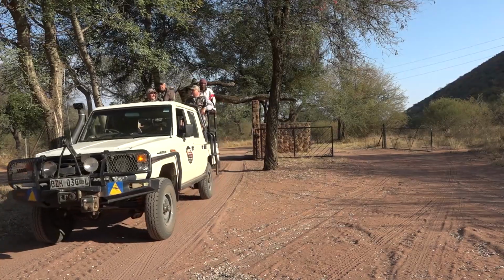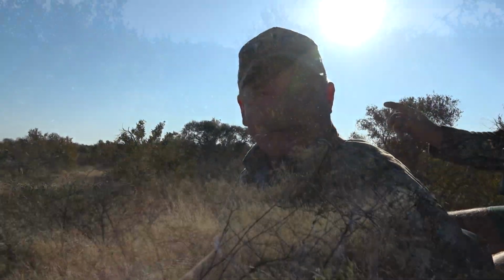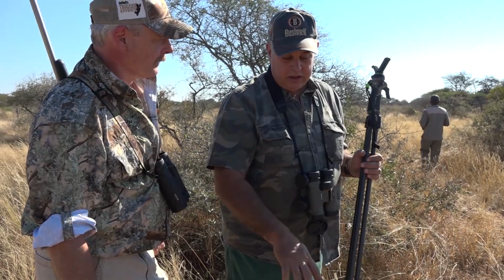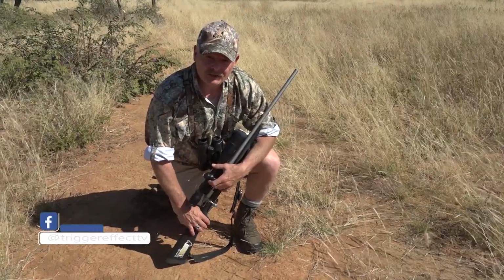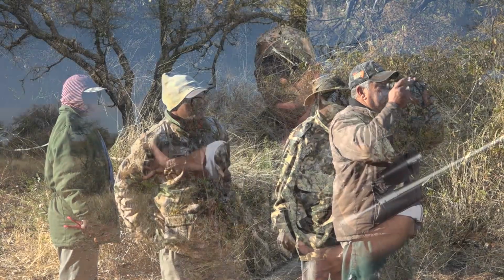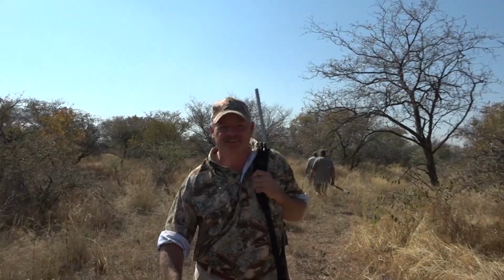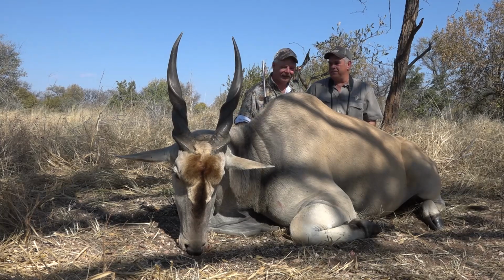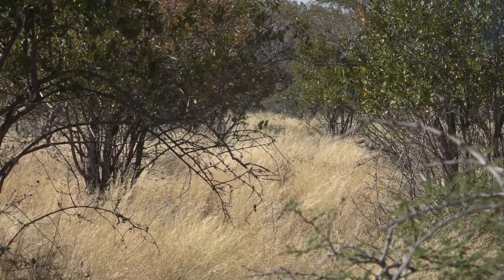S6E01 Elusive Eland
Host Kent Michie pursues South Africa's largest antelope species the Cape Eland with Select Safaris. They may be as big as our Canadian Moose, however that doesn't make them an easy hunt as Kent will soon find out.